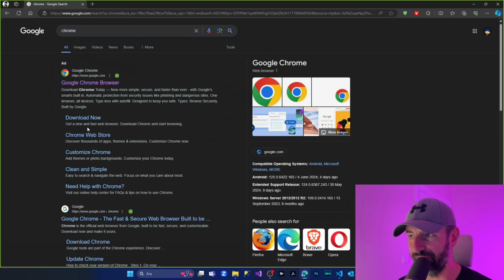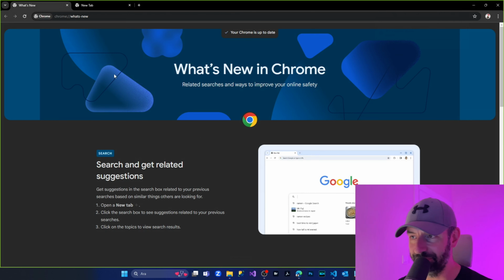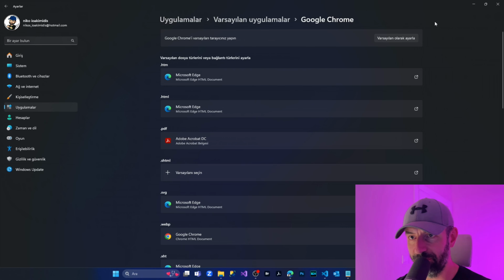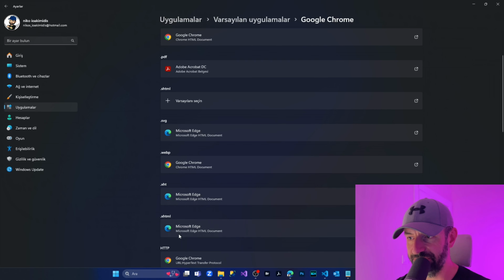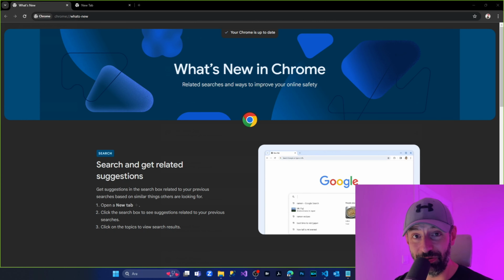How to Download and install Google Chrome on Windows 11